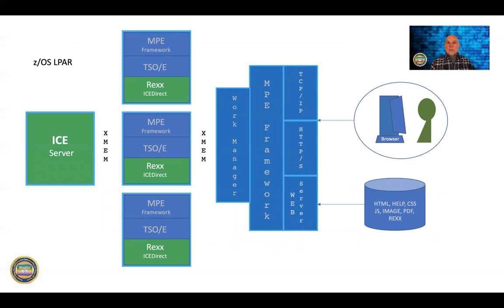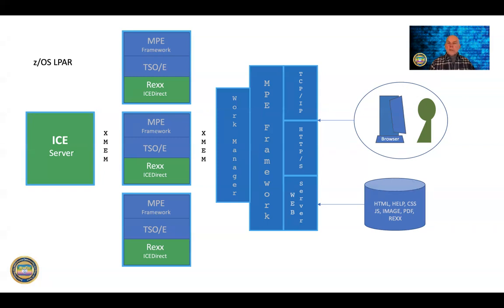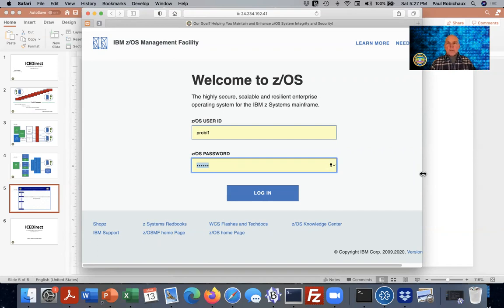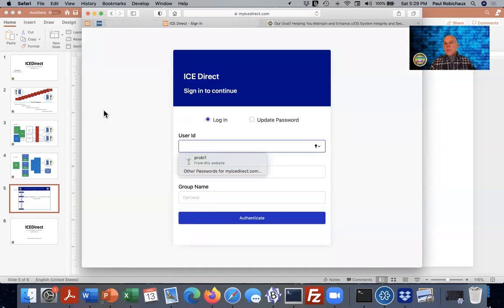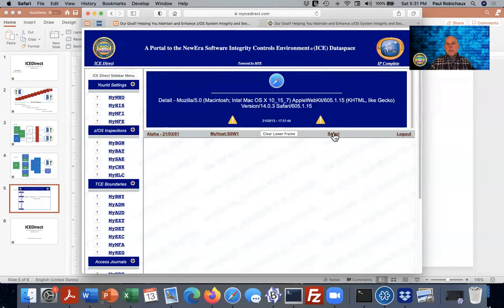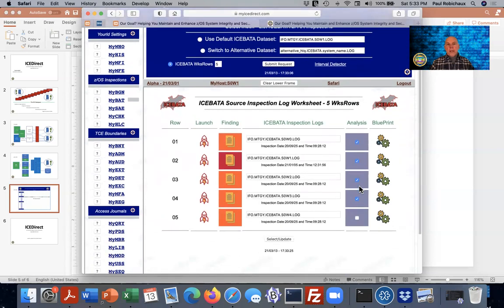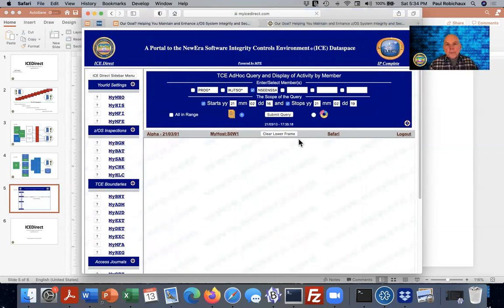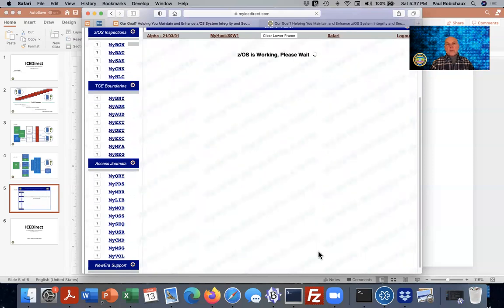ICEDirect - Architecture and Security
Paul Robichaux's How it Works Presentation 03/13/2021